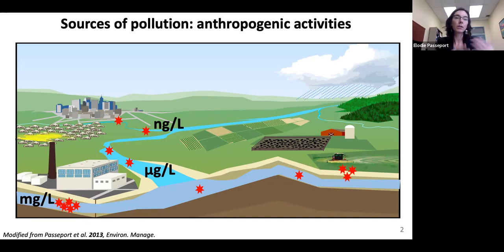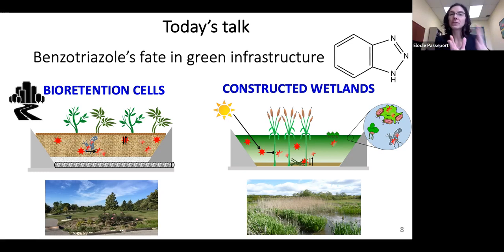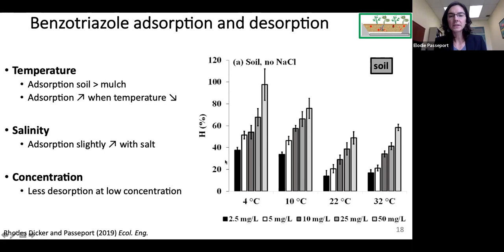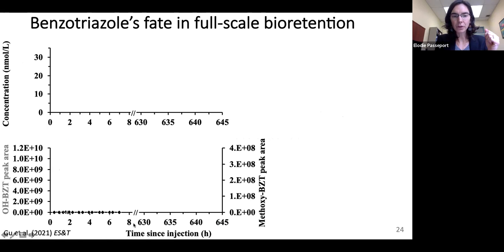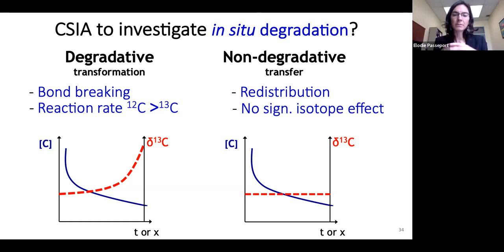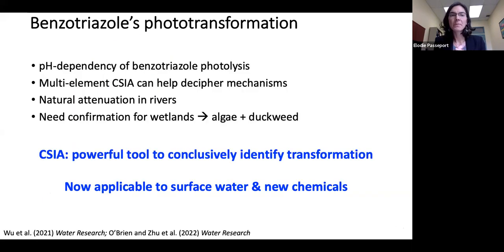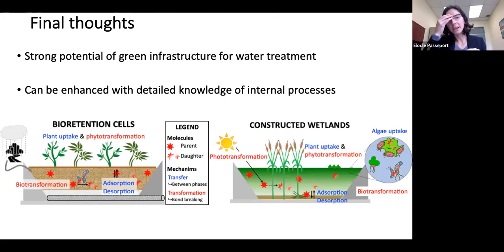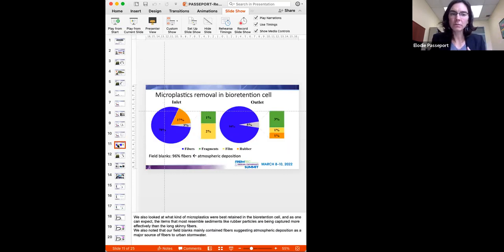EOHSI Seminar Series - Fall 2022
Fate of trace organic contaminants in green infrastructure - Elodie Passeport, PhD - October 7, 2022